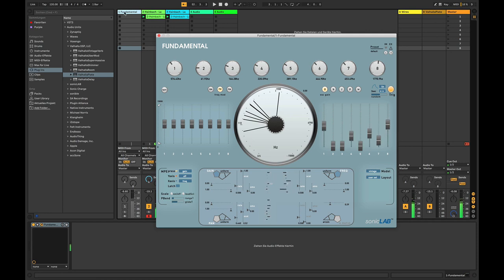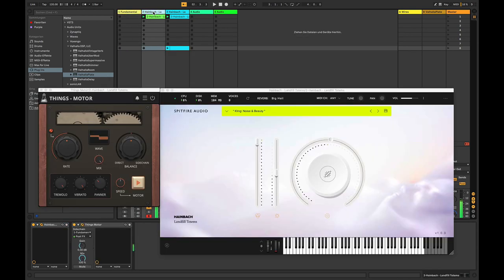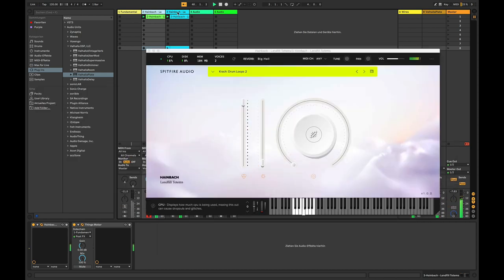Using "Islands" to harness creativity in the recording studio | Talk from Keys & Frequencies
In which I talk about my use of "islands", creating smaller setups within the whole studio to keep constant inspiration. The question "how do you not get overwhelmed by all the gear you have" comes up often, and here is how I cope with my ever-growing studio. This is the high quality recording of a talk and performance delivered @ThomannSynthesizers Keys & Frequencies live stream.